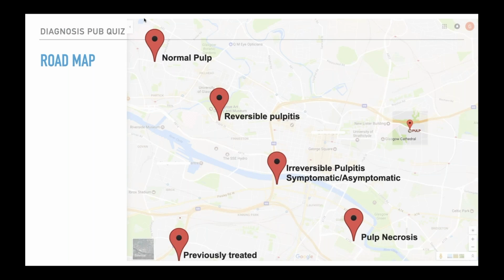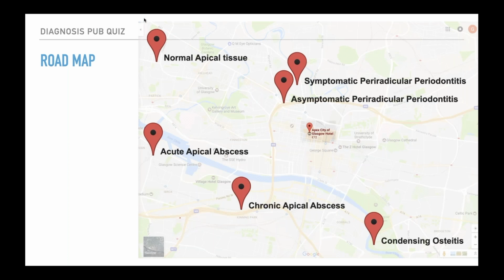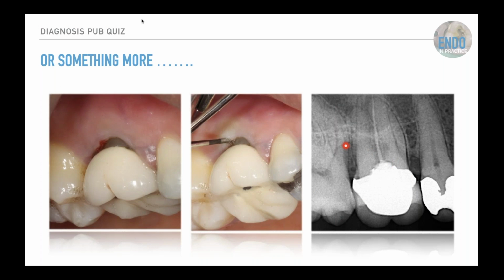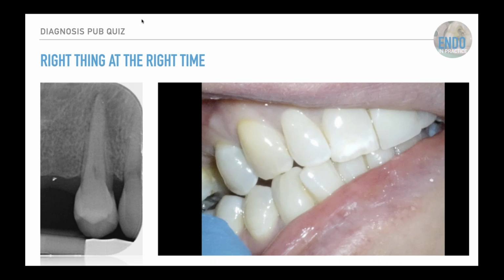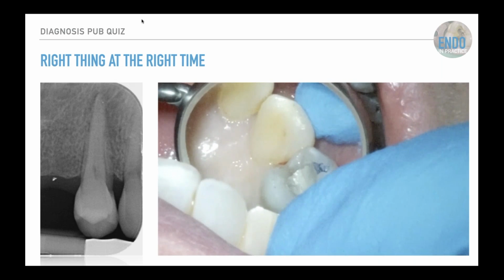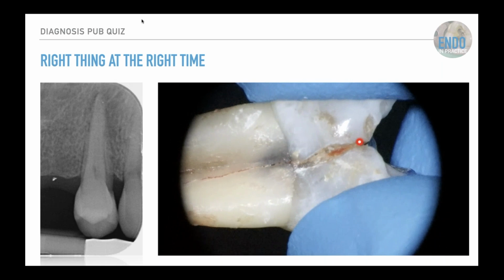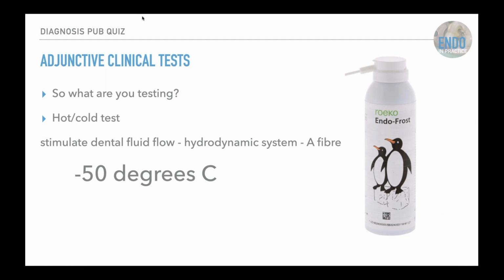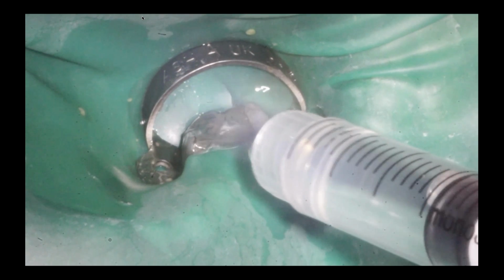Endodontic Diagnosis Preview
This is a short preview of my webinar on simplify endodonitc diagnosis.

Aim:
To simplify endodontic diagnosis

ILOs:
Highlight the tell tail signs of cracks and fracture
Appreciate when Endo might not be the problem
Identify the absolutely essential tools for diagnosis